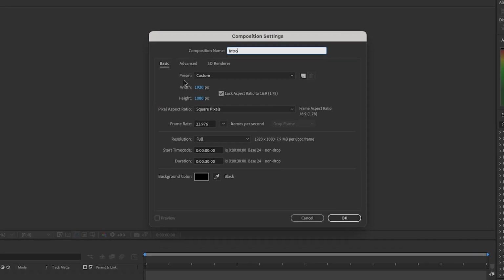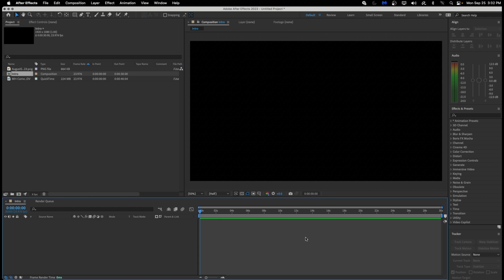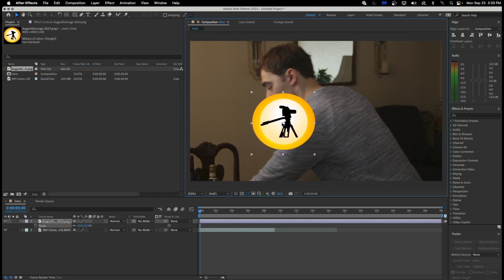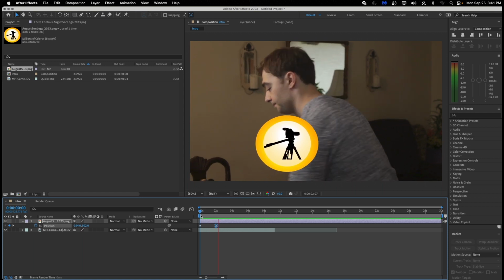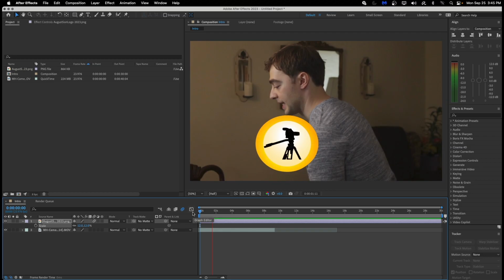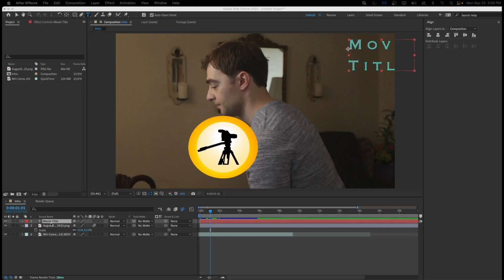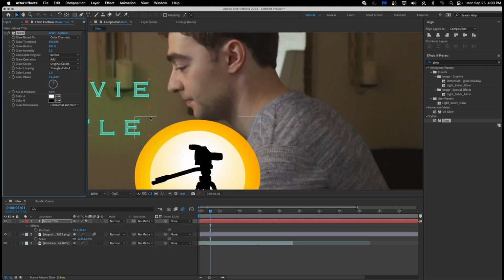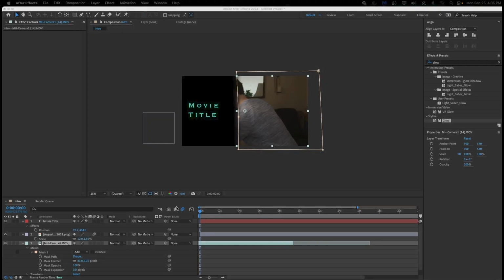EASY Adobe After Effects Tutorial for Beginners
Don't think you can learn Adobe After Effects? Think again! Here's a tutorial just for beginners!